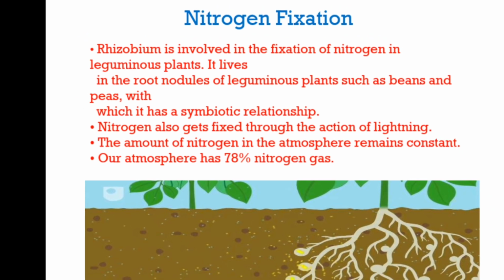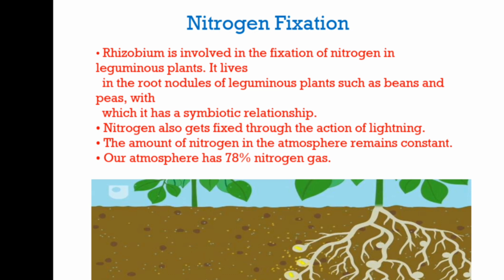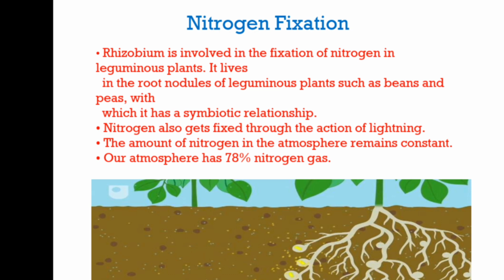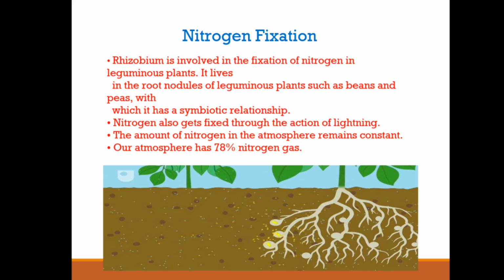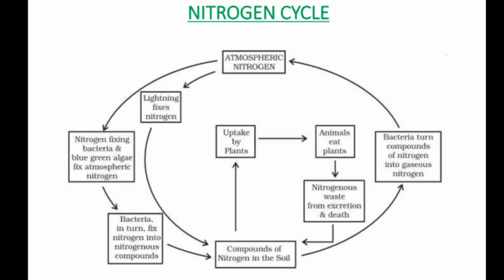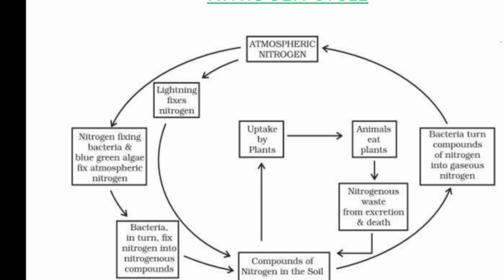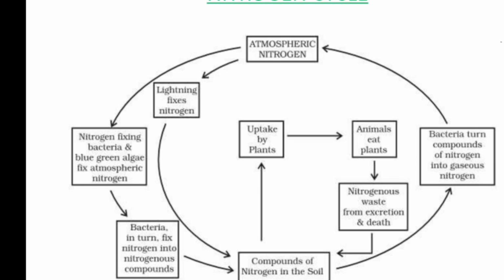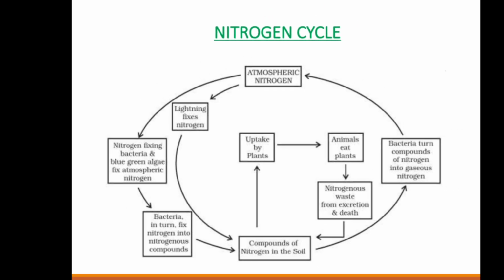Class VIII Science Microorganisms Nitrogen Fixation Nitrogen Cycle